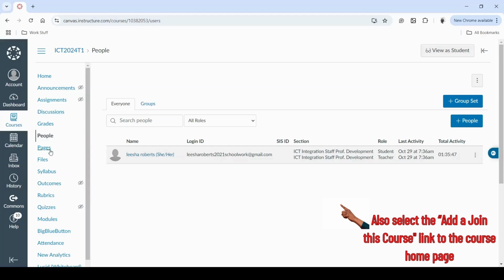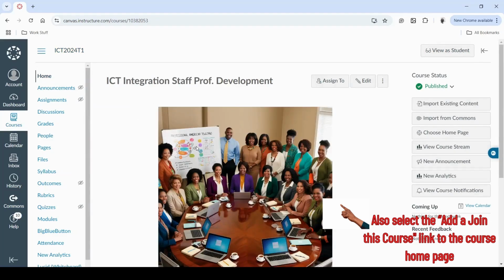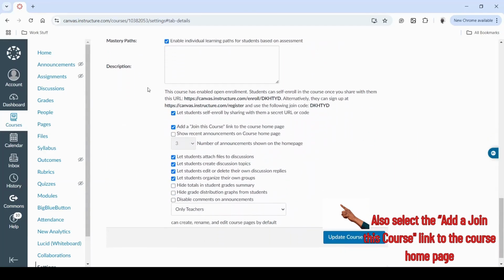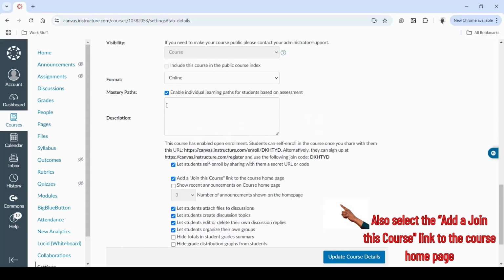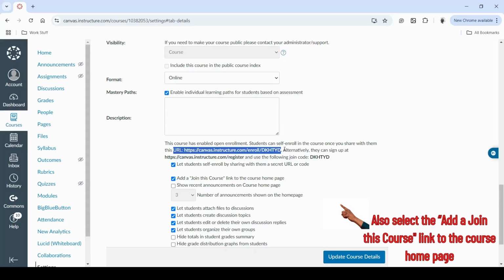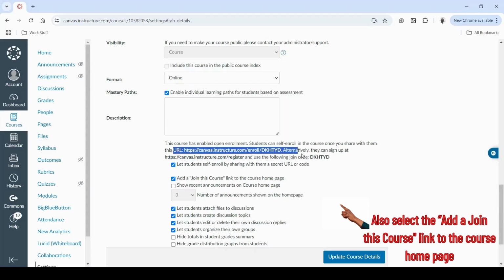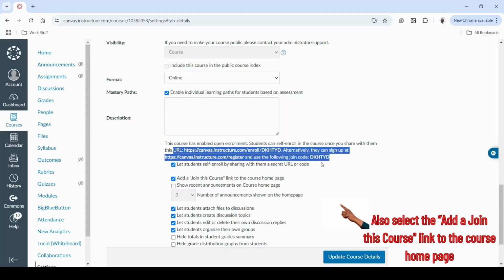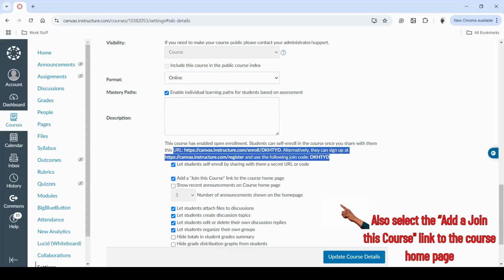How to Invite participants to Your Canvas Course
In this tutorial, you'll learn how to:

Access the People page in your Canvas course
Invite students using their email addresses
Use the self-enrollment option for students to join your course
Whether you're a new instructor or a seasoned pro, this video will guide you through the simple steps to get your students enrolled and ready to learn.